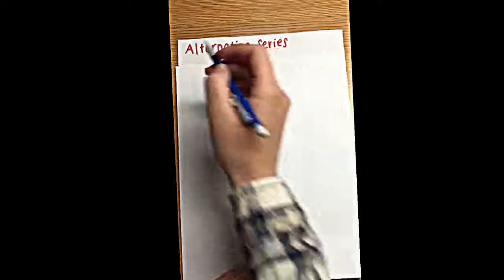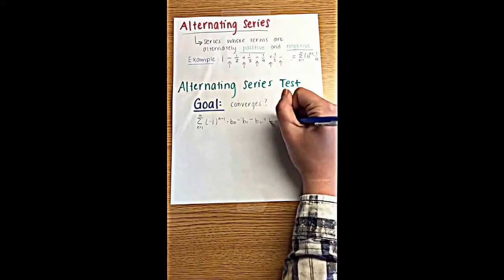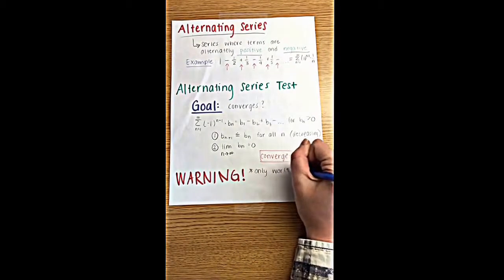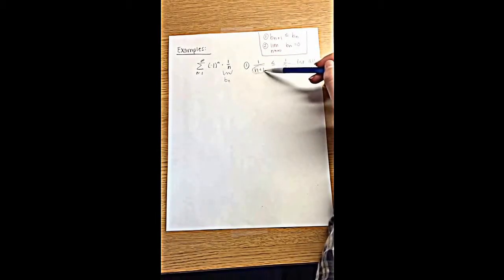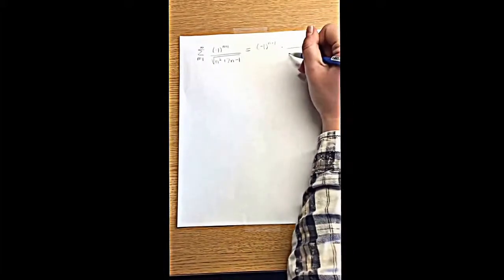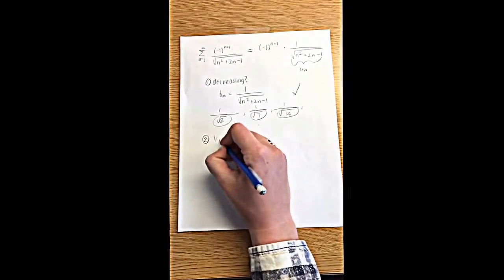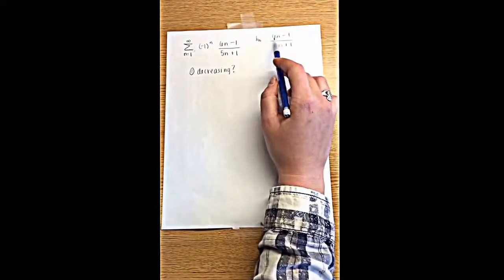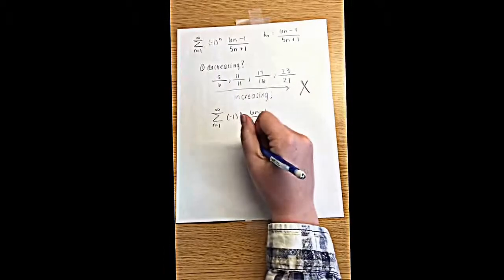Alternating Series Test.